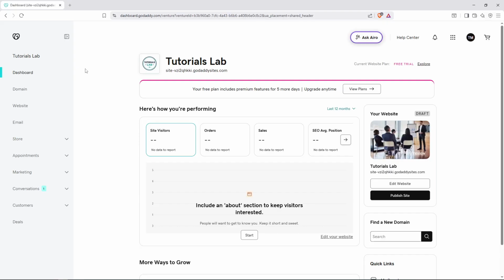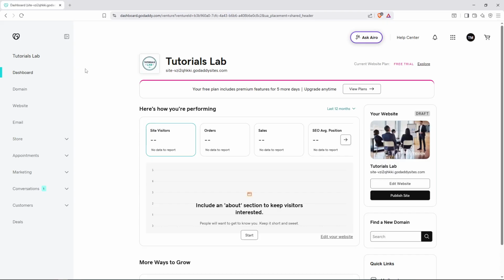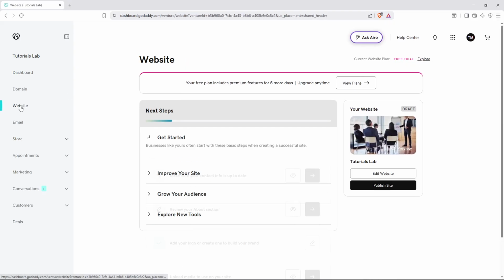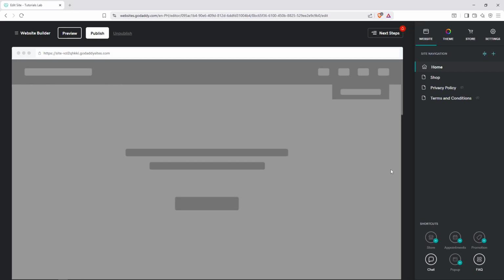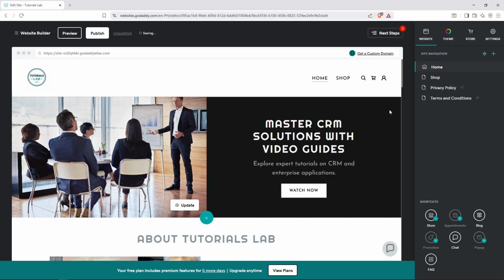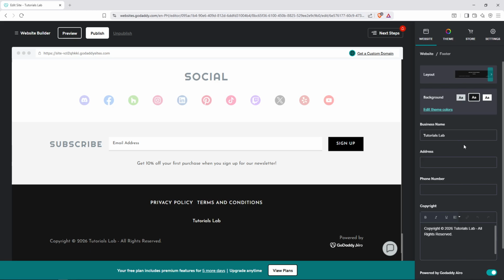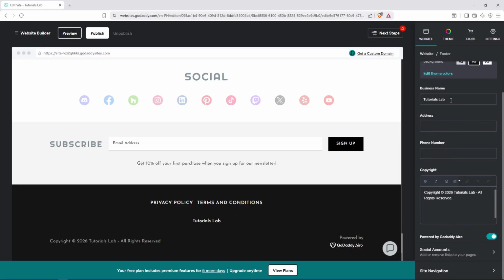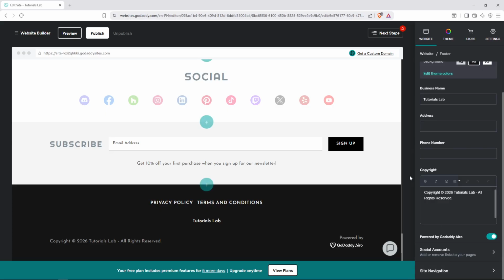How to Customize the Footer Section of a GoDaddy Website (Tutorial 2026)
Along the way, you'll learn how to customize GoDaddy website footer section, edit GoDaddy site footer content, change footer on GoDaddy website builder, modify GoDaddy website footer links, update GoDaddy footer section design, configure GoDaddy website bottom section, setup custom footer GoDaddy site, add contact info to GoDaddy footer, design GoDaddy website footer layout, manage GoDaddy footer social media, create GoDaddy website personalized footer, tutorial for GoDaddy footer customization